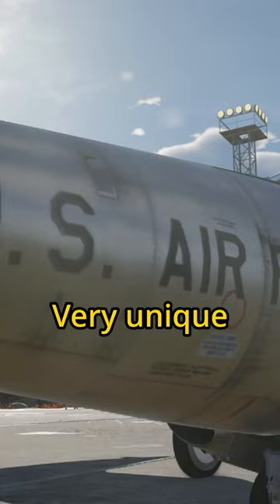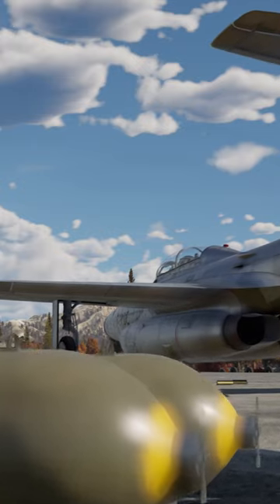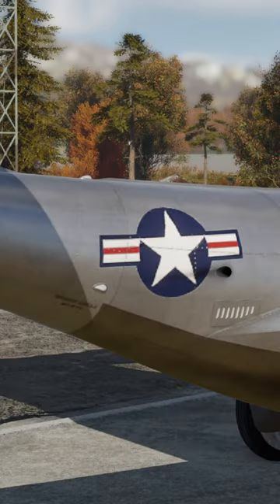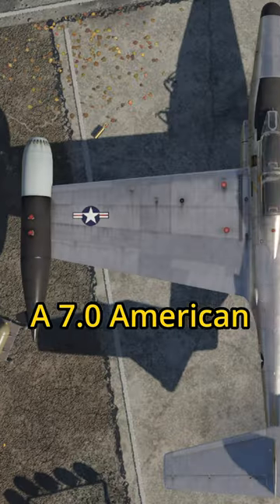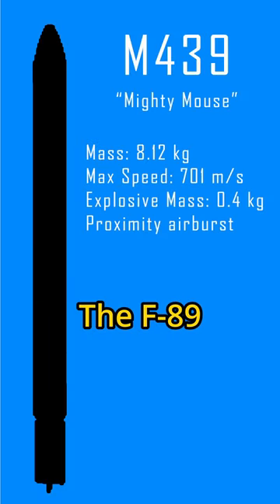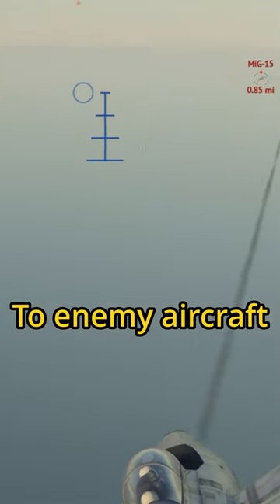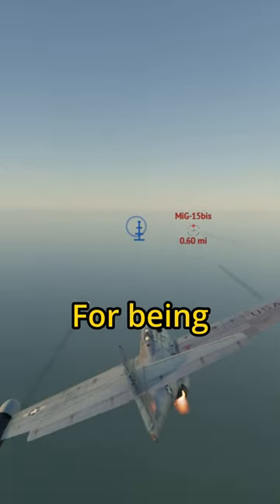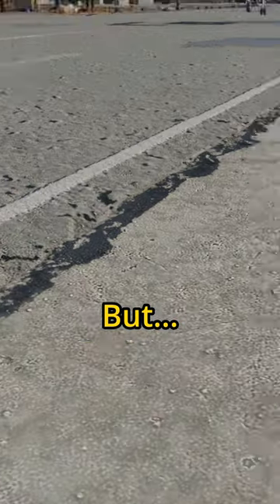This Plane Has A Very Unique Feature! || War Thunder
The F-89D is a pretty unique aircraft in War Thunder!

Bread be cool tho!